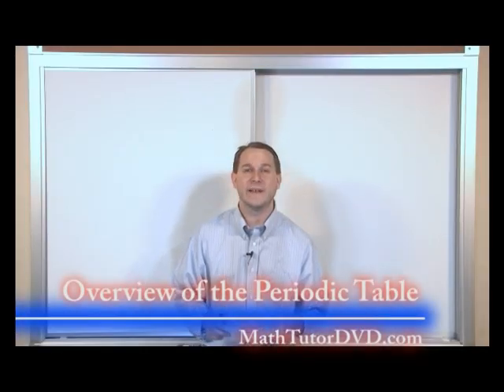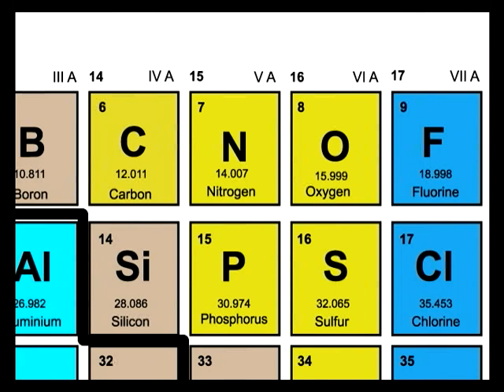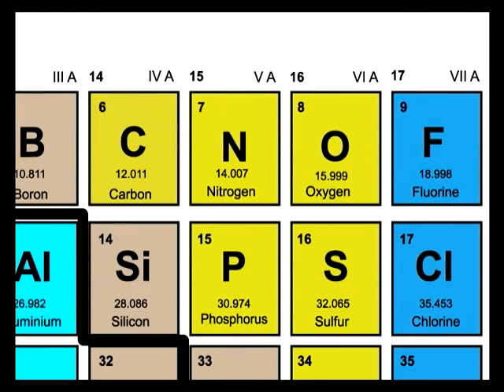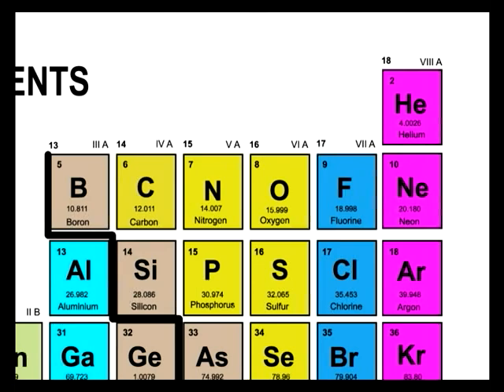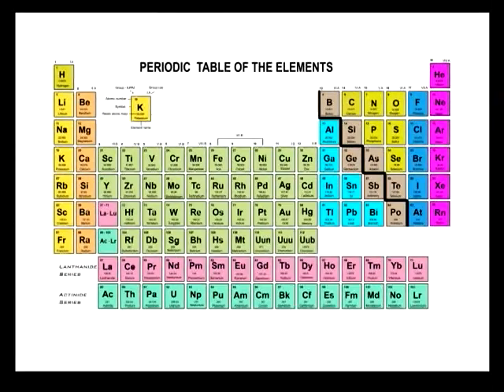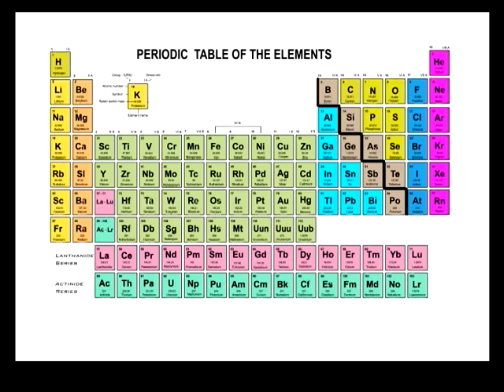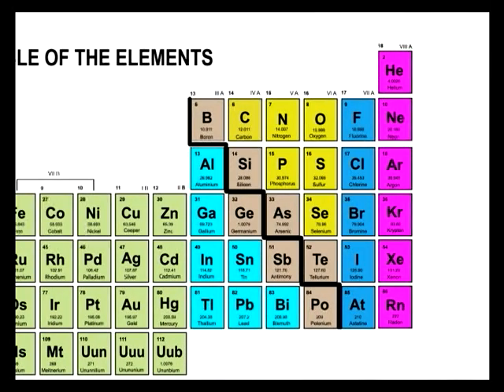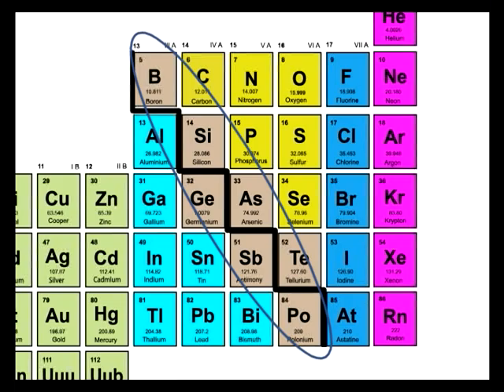Periodic Table of the Elements in Chemistry - Part 1 (Math Tutor DVD.com)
Here we present an overview of the periodic table of the elements.